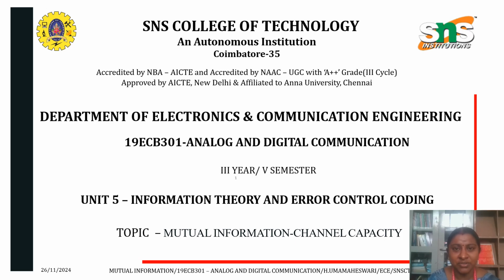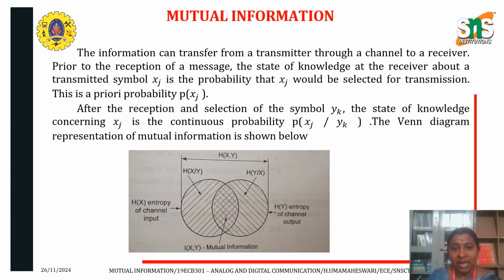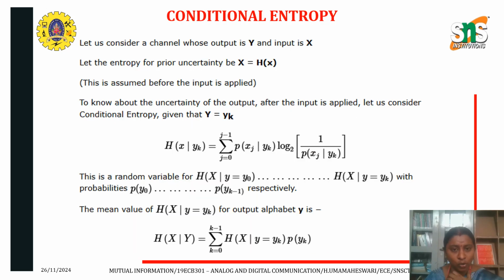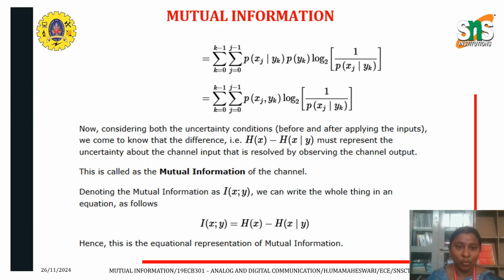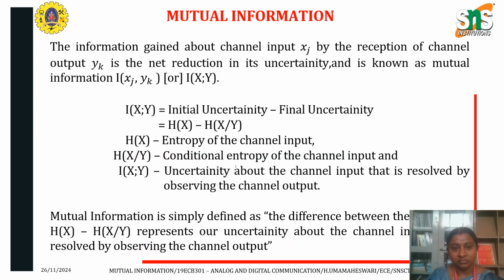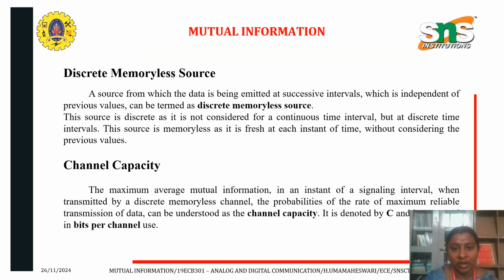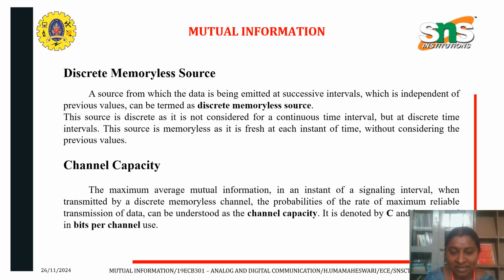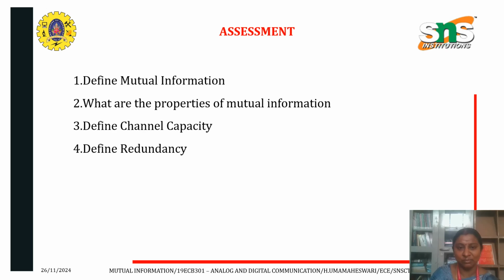Mutual Information Channel Capacity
Mutual Information and Channel Capacity Theorem